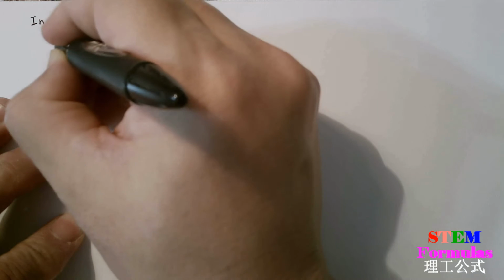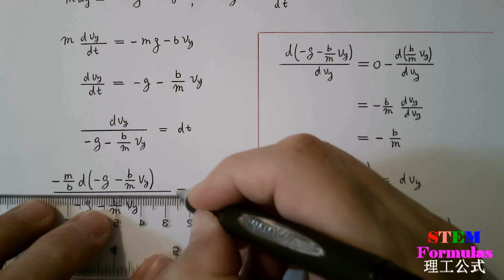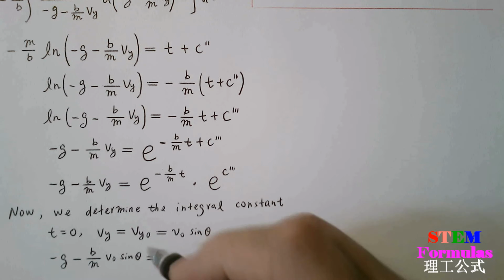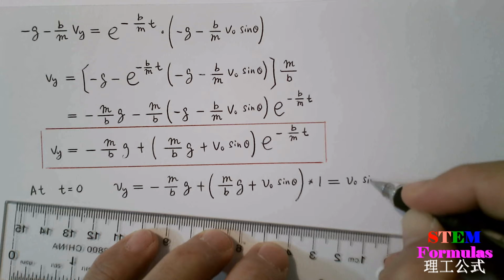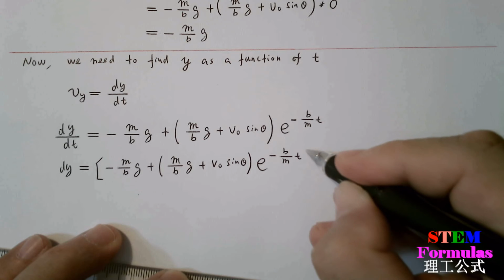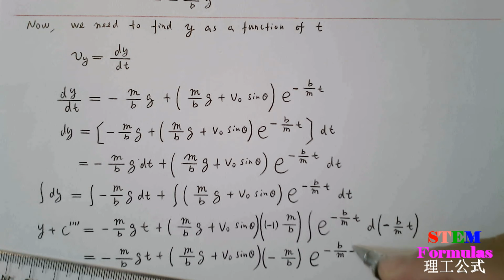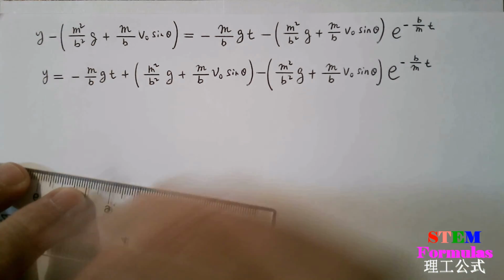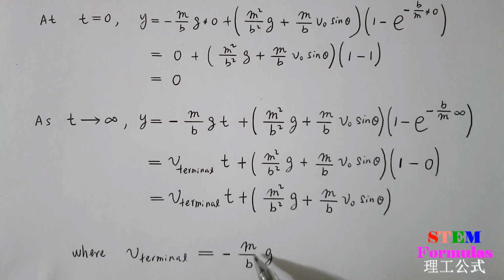Air Resisted Projectile Motion part 2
In part 2, the velocity V_y and position Y in y-direction are found.